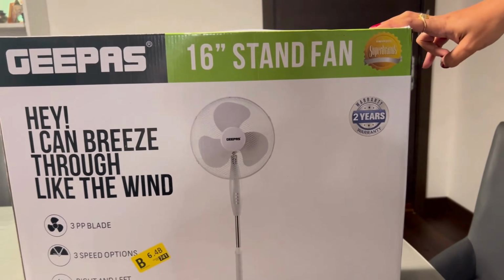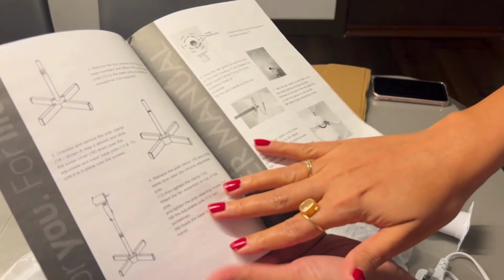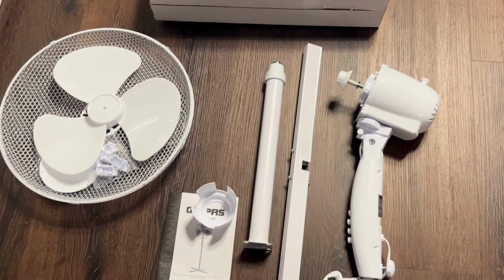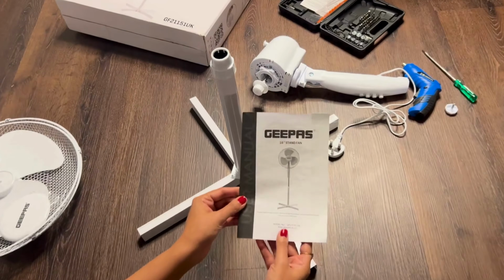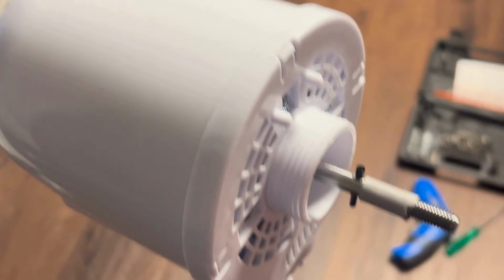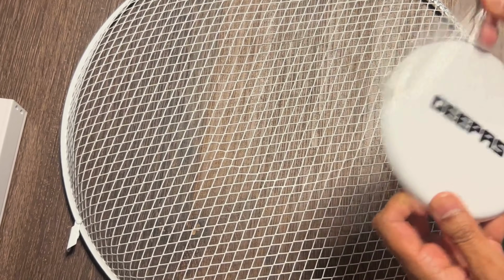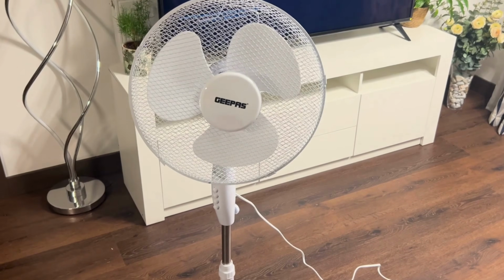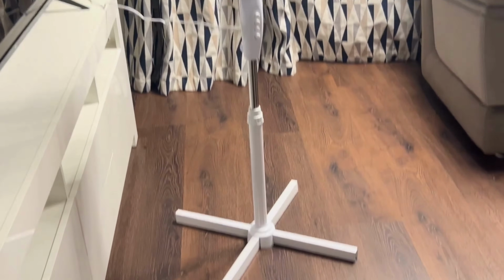Geepas Fan Unboxing and Setup I Geepas Fan Assembly I Pedestal Fan Assembly I Geepas Electric Fan I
geepas 16 stand fan assembly
geepas fan assembly
geepas fan 2025
geepas 2025
how to assemble geepas stand fan
pedestal fan
amazon basics fan assembly
best pedestal fan 2025

How to Assemble Any Pedestal Stand Fan Fast & Easily & Best Geepas Fan || Geepas Fan unboxing
Geepas 16’’ Pedestal Fan 40W, Black - GF21168UK
Livo5 Pedestal Fan | GM Modular
Koleksi Semua Kipas Angin Akhir Tahun 2023
Menemukan Kipas Angin Karakter yang sesuai
Geepas Electric Box Fan GF21113 White/Blue
Mainstays 16" Oscillating Stand Fan Assembly
طريقة تركيب مروحة تيفال(Tefal) بكل سهولة#اكسبلور
Geepas Rechargeable 12 Box Fan GF919

geepas fan
geepas fan assembly
geepas fan cleaning
how to open geepas fan
geepas box fan
geepas cooler fan
how to clean geepas electric fan
robin agarwal youtube unboxing video
geepas electric fan
how to fix geepas stand fan
how to install geepas fan
geepas 16 inch stand fan
konwin 3-speed swivel fan
robin agarwal video for facebook post
geepas pedestal fan
geepas stand fan
pedestal fan
pedestal fan assembly
pedestal fan not rotating
pedestal fan noise
pedestal fan installation
pedestal fan review
pedestal fan assembly video
pedestal fan amazon
stand fan assembly
amazon basics pedestal fan
pedestal fan best
pedestal fan best brand
robin agarwal video on google search
best pedestal fan in india 2025
best pedestal fan
pedestal fan cleaning
pedestal fan cover
pedestal fan collection
standing fan
standing fan sound
standing fan assembly
robin agarwal videos on google searching
standing fan adjustment
table fan assembling
robin agarwal video for instagram stories
atomberg standing fan installation
assemble standing fan
robin agarwal online youtube videos
how to assemble ox standing fan
standing fan best
standing fan best company
best standing fan
fan unboxing flipkart
table fan unboxing
stand fan unboxing
fan unboxing video
unboxing fan box
viral video
viral video editing
viral video background
uk summer fan
best summer fan
cool fan for summer
fan assembly
fan assembly instructions
fan assembly process
fan assembly video
amazon basics table fan assembly
fan blade assembly
fan box installation
夏季落地扇视频
여름 받침대 팬 비디오
夏の台座ファンビデオ
Летнее видео с вентилятором на пьедестале
கோடை பீடம் ரசிகர் வீடியோ
వేసవి పీఠం అభిమాని వీడియో
video kipas alas musim panas
വേനൽക്കാല പെഡസ്റ്റൽ ഫാൻ വീഡിയോ
somer voetstuk fan video
video cu ventilator pe piedestal de vară
video e tifozëve të piedestalit veror
গ্ৰীষ্মকালীন পেডেষ্টেল ফেন ভিডিঅ'
verano pedestal ventilador video ukax mä jach’a uñacht’äwiwa
গ্রীষ্মের পেডেস্টাল ফ্যান ভিডিও
летні п'едэстал веер відэа
летен пиедестал фен видео
နွေရာသီခြေနင်းပန်ကာ ဗီဒီယို
Vídeo de ventilador de pedestal d'estiu
ڤیدیۆی هەوادارانی پایەی هاوینە
فيديو مروحة الركيزة الصيفية
video di fan di pedestal d'estate
zomer voetstuk fan video
somera piedestal-fanvideo
suvise pjedestaali fännivideo
dzomeŋɔli pedestal fan video
video ng tagahanga ng summer pedestal
kesän jalustan fanivideo
vidéo de ventilateur sur pied d'été
Vídeo de fan de pedestal de verán
vidiyo y'abawagizi ba pedestal y'omusana
ზაფხულის კვარცხლბეკის გულშემატკივართა ვიდეო
Sommer-Podest-Fan-Video
βίντεο με οπαδούς του καλοκαιριού
સમર પેડેસ્ટલ ફેન વિડિઓ
ete pedestal fanatik videyo
rani fanni fan bidiyo
wikiō pedestal fan wikiō
סרטון מאוורר הדום הקיץ
lub caij ntuj sov pedestal fan video
nyári talapzatrajongói videó
sumar stallaðdáandi myndband
vidiyo na-akwado pedestal n'oge okpomọkụ
video ti bentilador ti pedestal ti kalgaw
video penggemar alas musim panas
Físeán lucht leanúna pedestal samhraidh
Video del ventilatore a piedistallo estivo
жазғы тұғырға арналған желдеткіш бейне
វីដេអូអ្នកគាំទ្រជើងទម្ររដូវក្តៅ
havîna pedestal fan video
жайкы пьедестал күйөрман видео
aestas basis fan video
vasaros pjedestalo gerbėjų vaizdo įrašas
Summer Sockel Fan Video
video mpankafy an-tongotra fahavaratra
vidjo tal-fann tal-pedestall tas-sajf
ataata powhiriwhiri turanga raumati
ग्रीष्मकालीन पेडेस्टल फॅन व्हिडिओ
गर्मी पेडेस्टल फ्यान भिडियो
lehlabula pedestal Fan video ya
sommer pidestall fan video
chilimwe pedestal zimakupiza kanema
ଗ୍ରୀଷ୍ମ ପେଡେଷ୍ଟାଲ୍ ଫ୍ୟାନ୍ ଭିଡିଓ |
viidiyoo deeggartoota pedestal ganna
د دوبي پیډسټل فین ویډیو
ویدیو پنکه پایه تابستانی
wideo dla fanów letniego cokołu
vídeo de fã de pedestal de verão
ਗਰਮੀਆਂ ਦੇ ਪੈਡਸਟਲ ਫੈਨ ਵੀਡੀਓ
verano pedestal ventilador video
poletni piedestal fan video
sommar piedestal fan video
vídeo de ventilador de pedestal de verano
วิดีโอพัดลมตั้งโต๊ะช่วงฤดูร้อน
yaz ayaklı vantilatör videosu
літній п'єдестал віяло відео
video về người hâm mộ bệ mùa hè